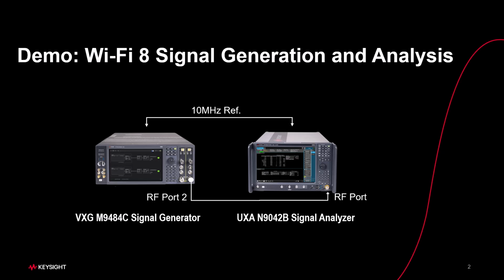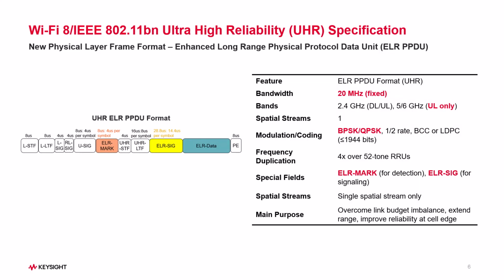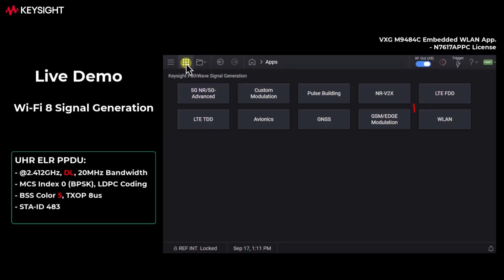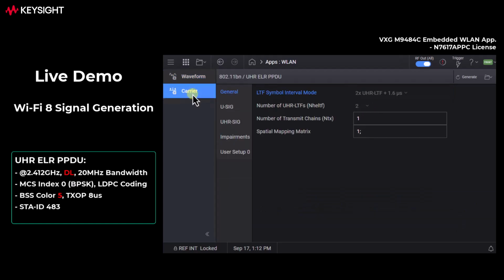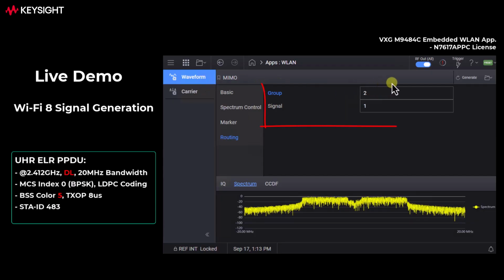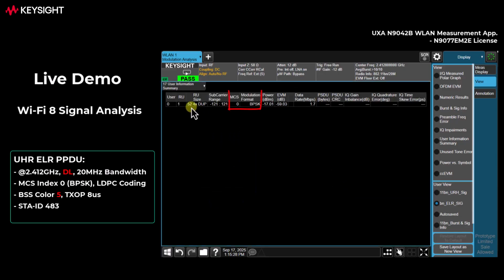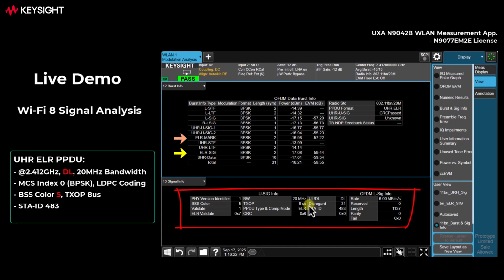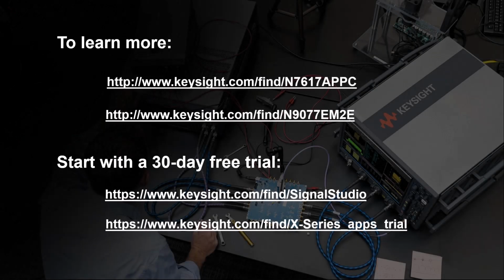WLAN Wi-Fi 8 UHR Live Demo with Keysight M9484C VXG N7617APPC Embedded WLAN Application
🚀 Explore the Future of WLAN Wi-Fi 8 (IEEE 802.11bn)
Watch a hands-on demo of the new embedded WLAN Application on the M9484C Signal Generator, showcasing the latest in wireless signal testing.
🔍 In This Video:
• Breakdown of ELR PPDU from IEEE 802.11bn, including ELR-MARK & ELR-SIG for long-range, robust communication
• Live signal generation & analysis using VXG-C embedded WLAN App. N7617APPC + X-apps N9077EM2E WLAN Measurement
• Pro tips for reusing N7617C Signal Studio settings in the new embedded WLAN Application
👨‍🔬 Whether you're in R&D or manufacturing, this series shows how to streamline Wi-Fi 8 testing and stay ahead of the curve.